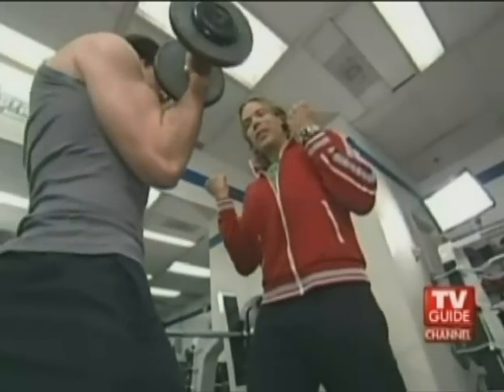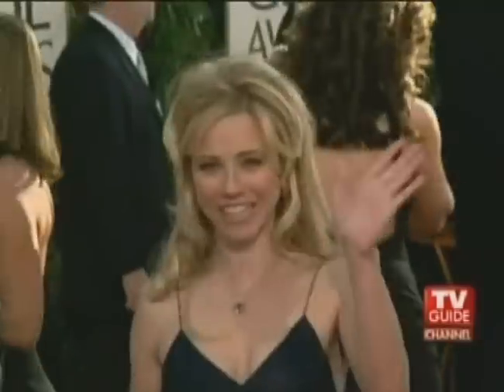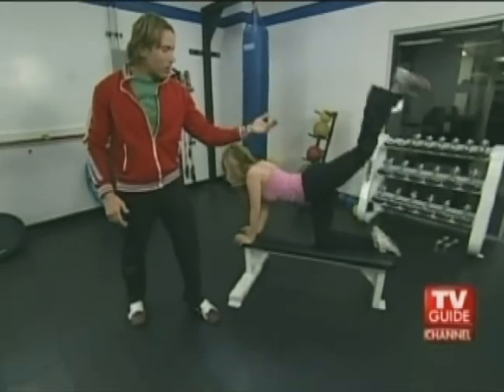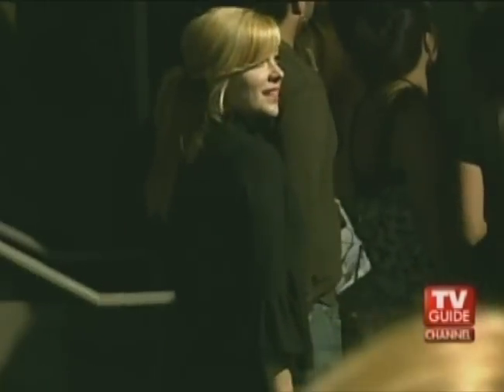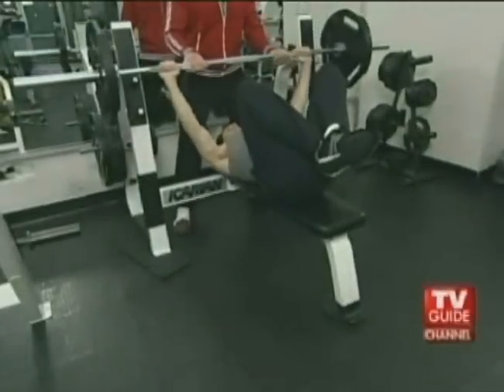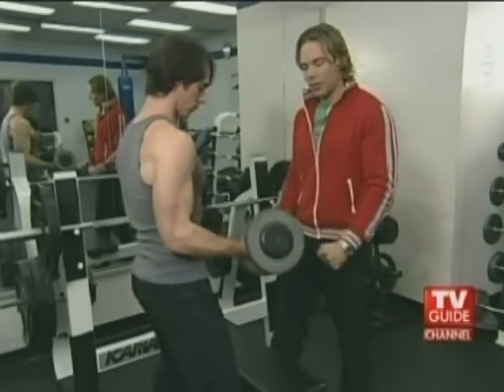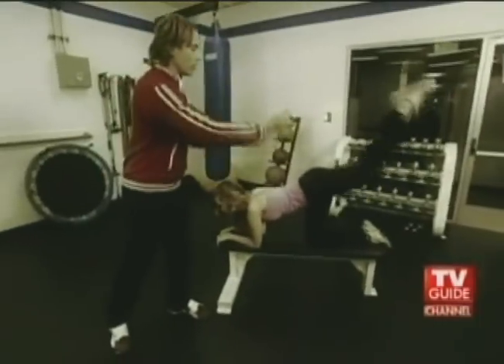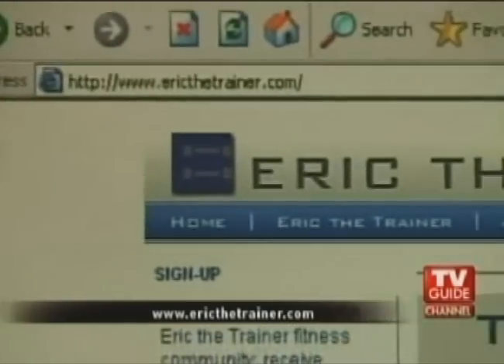Eric the Trainer on TV Guide Channel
Eric the Trainer teaches viewers how celebrities get red-carpet ready on TV Guide Channel.  Eric the Trainer's web series premieres December 29th on TheWB.com.